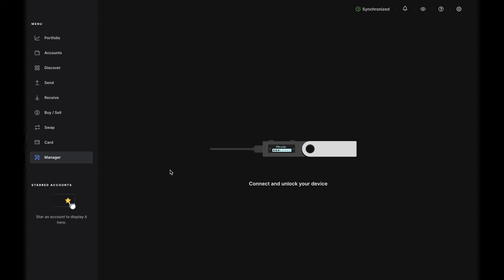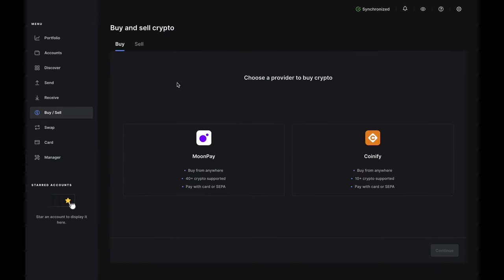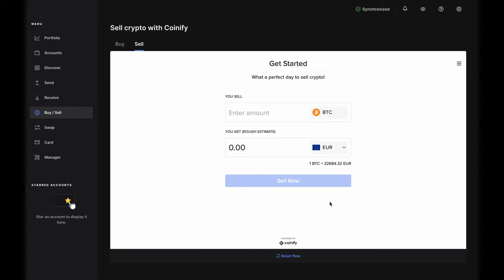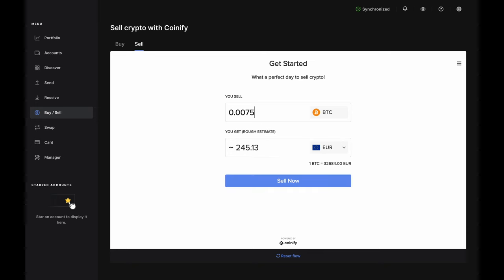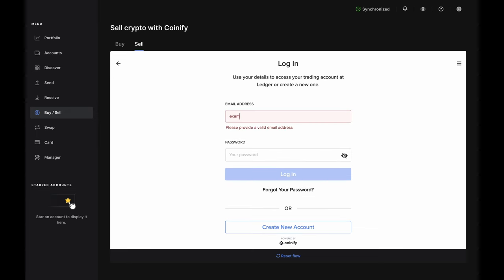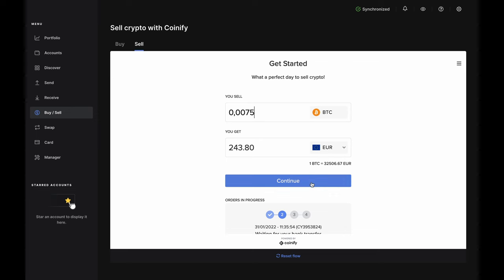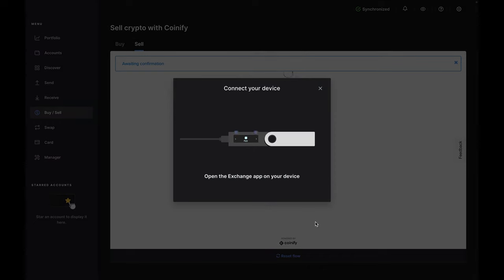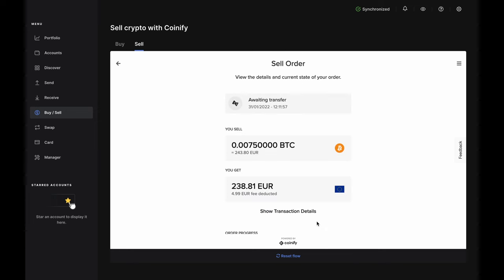How to Sell Crypto through Ledger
This is a step-by-step guide to converting your crypto back to fiat (dollars,
euros & more) securely using your Ledger device and Ledger Live.